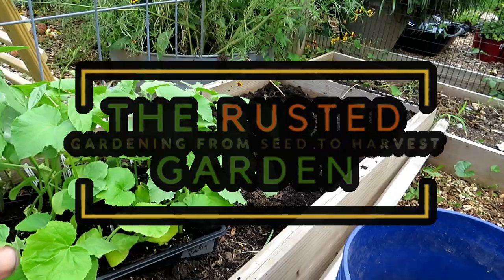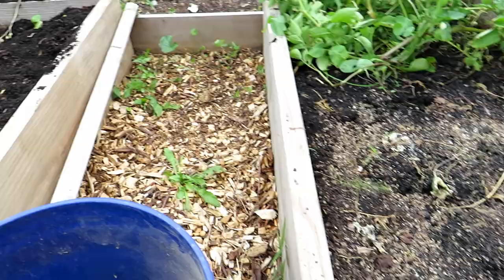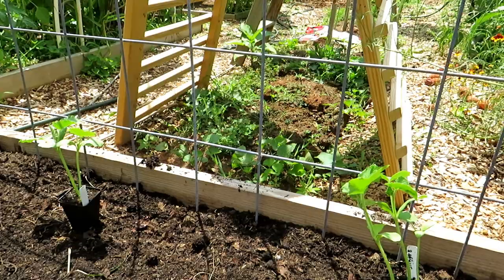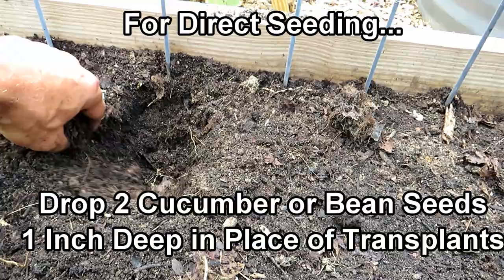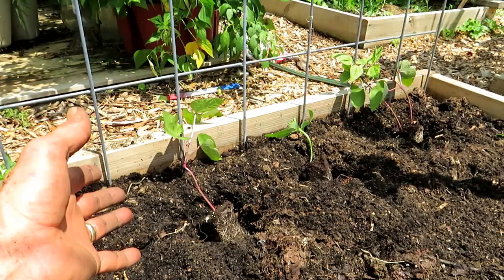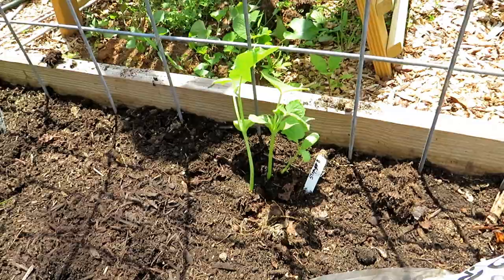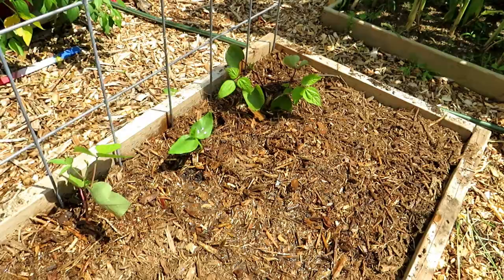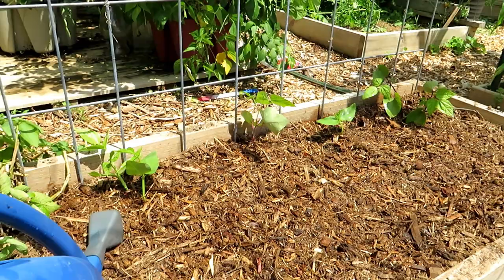The Basic Setup for Planting Cucumbers & Beans in July: Summer Crops to Keep Planting & Planting!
You can get 2-3 rounds of cucumbers and beans planted in your summer garden. You can plant them in July and even August. This is a quick and simple way to get your seeds or transplants into your July garden.